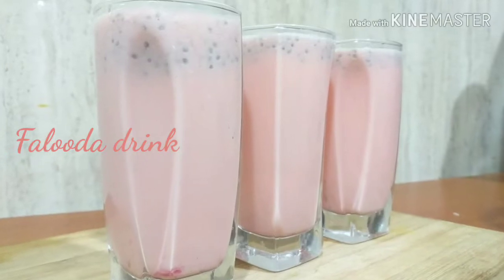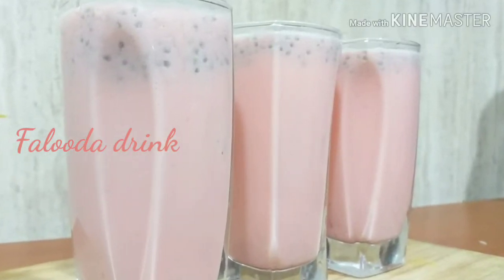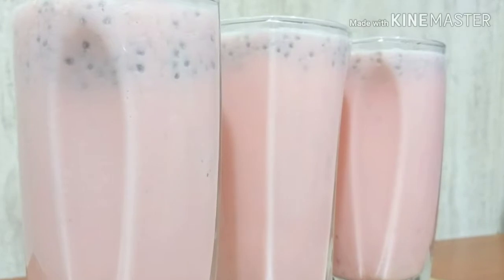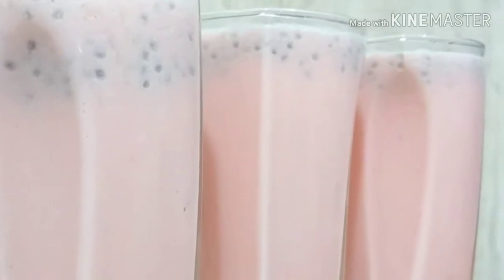Iftar Special Falooda Drink /Healthy and Refreshing drink for Iftar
Please check out the special falooda drink.